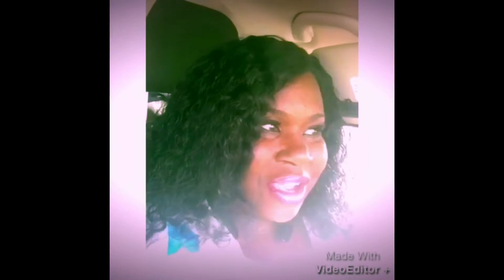Update UU HAIR Deep Wave Lace wig !!!!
Deep wave 250%Density Lace frontal wig LOVING IT YASSS HUNTY!